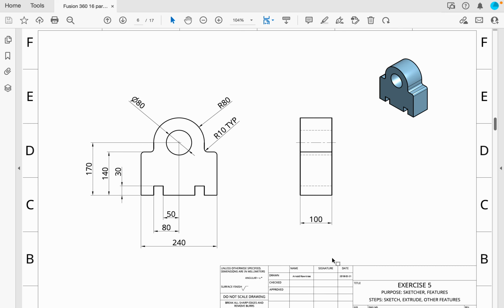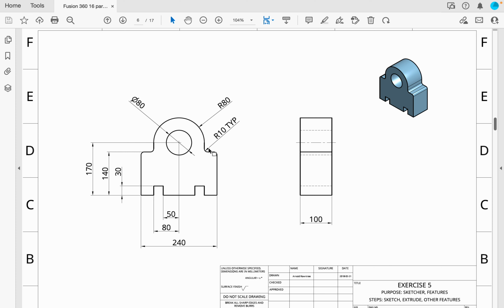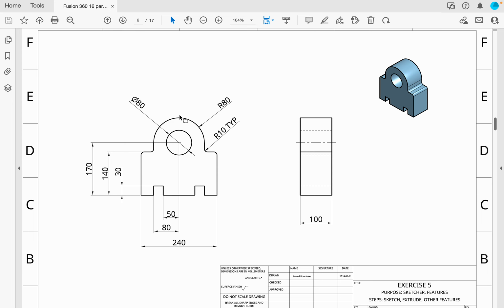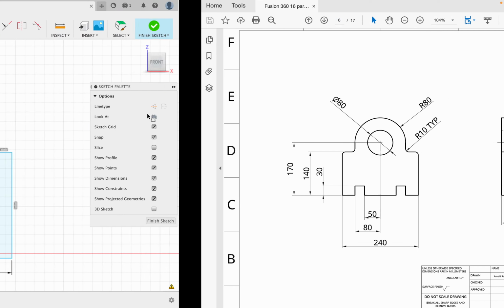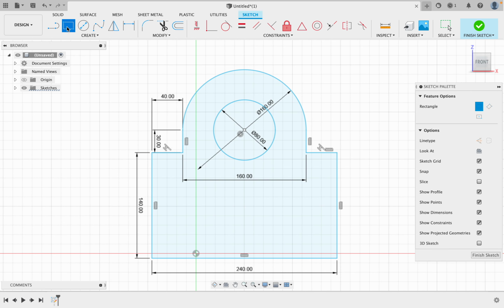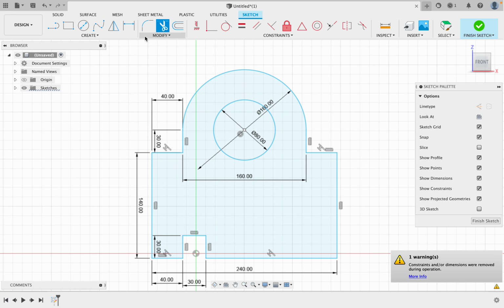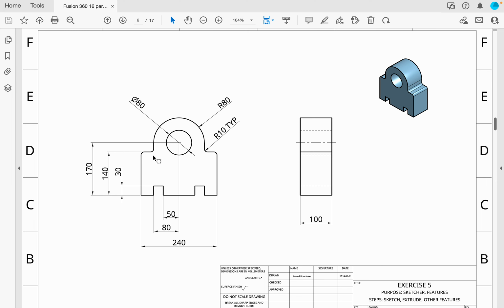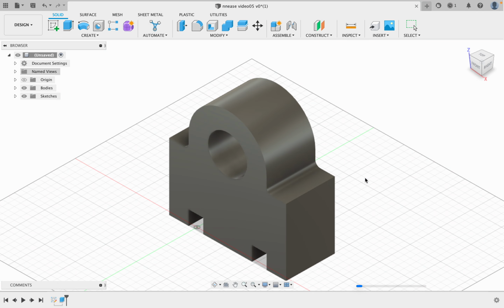NNease video widget05